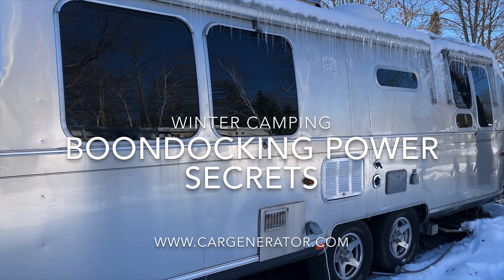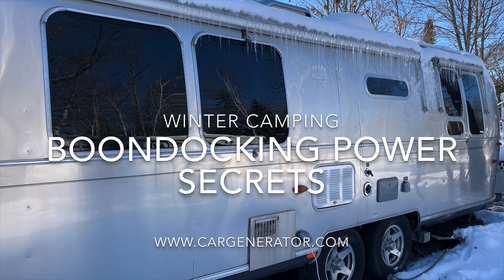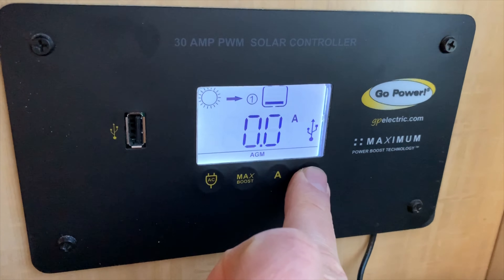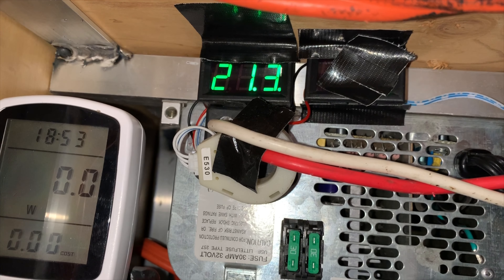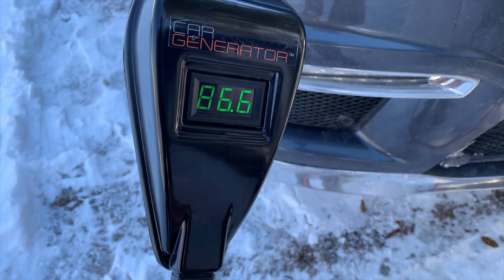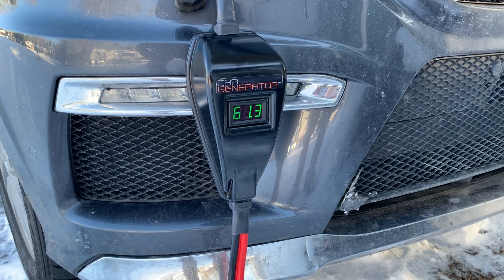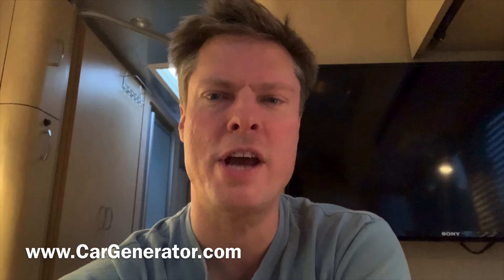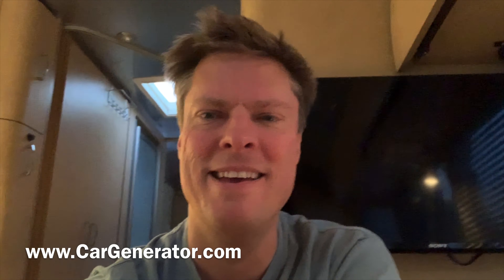How to Make an RV Livable in Winter - Winter RVing Tips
In this video, you'll learn how to power your RV or trailer in the winter using your tow vehicle to recharge quickly, safely, and easily.

The purpose of this video is to show that:

1. Winter camping draws down your batteries really fast - in our case, even with 4 massive deep cycle AGM batteries and 400 amps reserve.

2. Recharging your batteries by plugging into a gas generator (or the grid) only puts in only about 21 amps each hour.

3. Using your tow vehicle to refill your trailer batteries starts at approx. 90 amps, then 1 hour later 60 amps, then 1 hour later 30 amps. After approx. 3 hours we bulk refilled 200 amps. In contrast, a portable gas generator would take 10 hours of running to accomplish this.

Surprisingly, gas consumption between a modern efficient car engine is in a similar range to running an inefficient small portable gas generator engine.